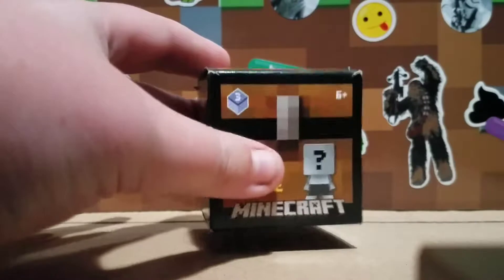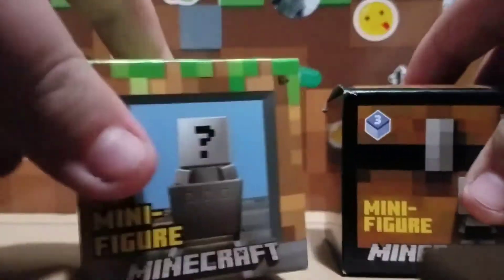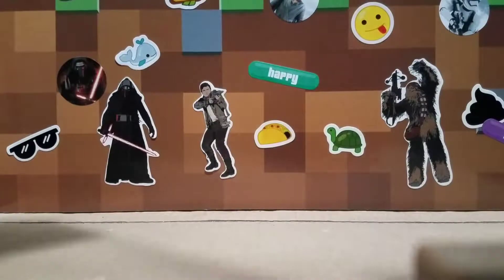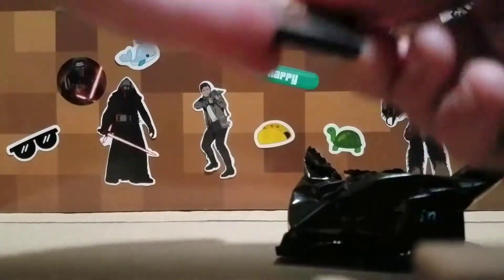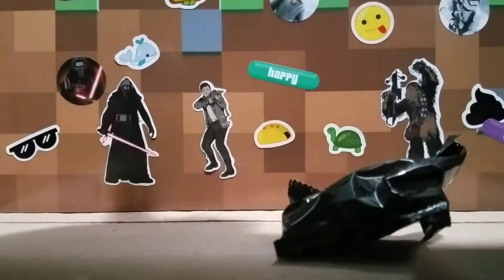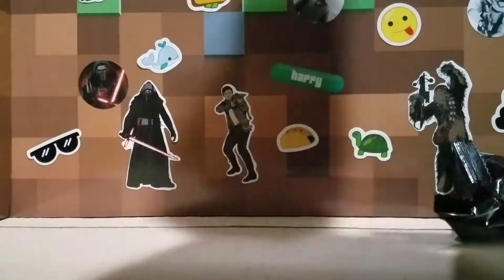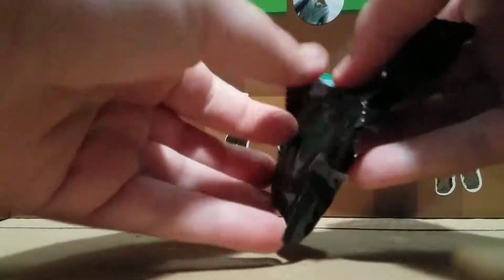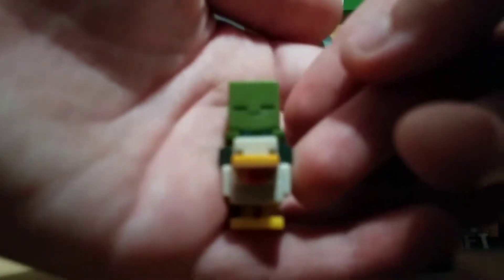Minecraft Chest Series 3 Unboxing!!!